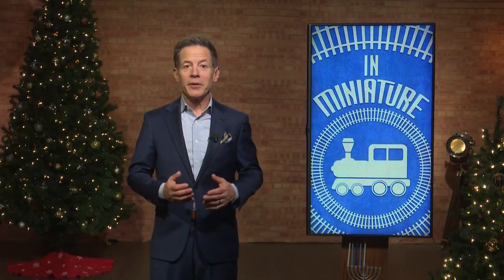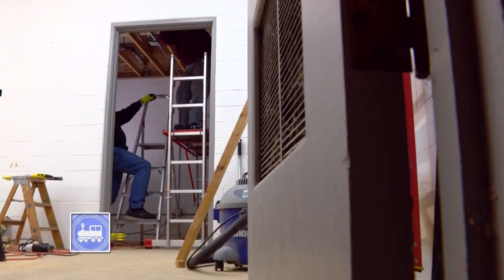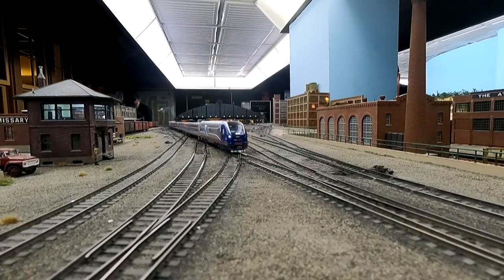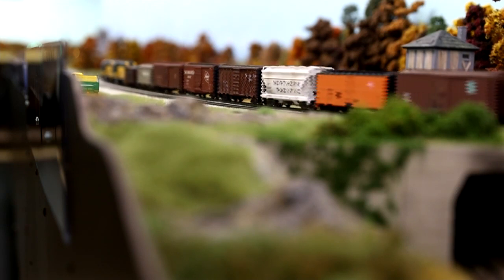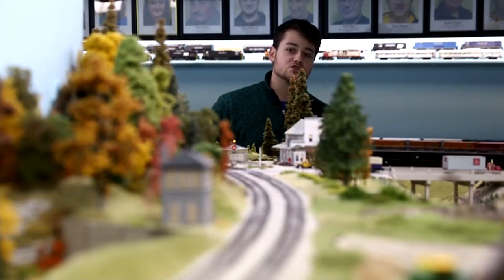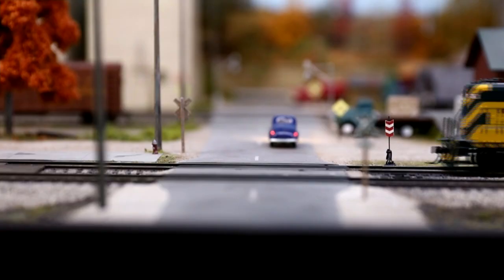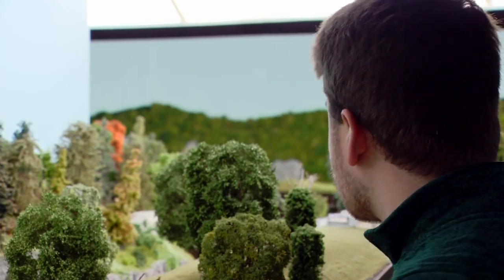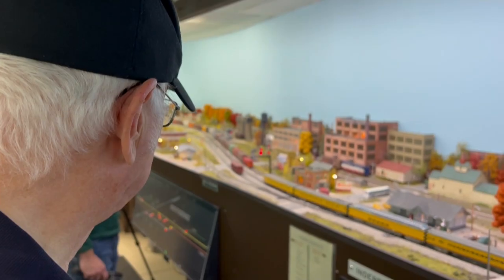'It's a labor of love': Model train enthusiasts keeps tradition alive in Milwaukee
Natalie Shepherd meets the members of the North American Prototype Modelers who maintain an impressive home for their favorite hobby, model trains.